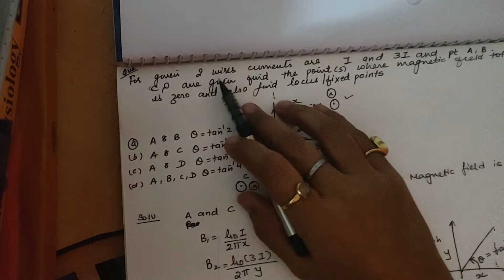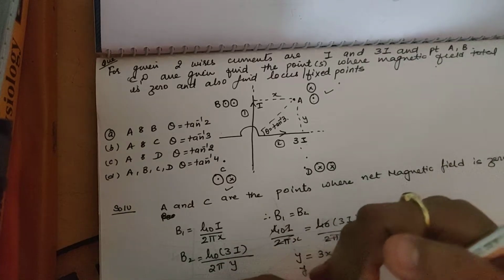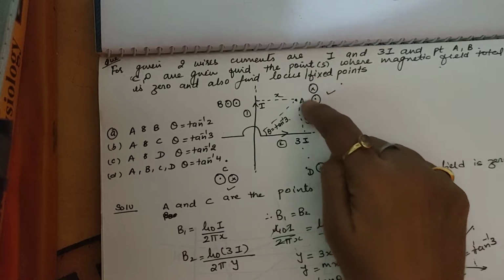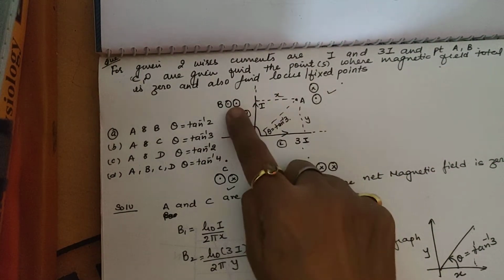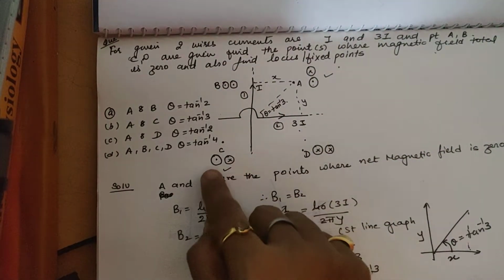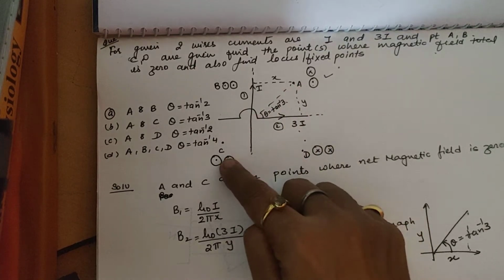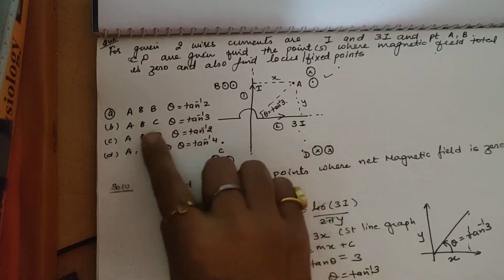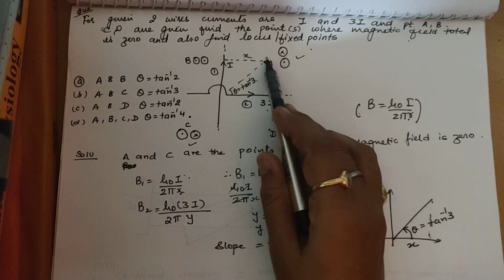NEET/JEE SOLVED NUMERICALS MAGNETIC EFFECTS OF ELECTRIC CURRENTS